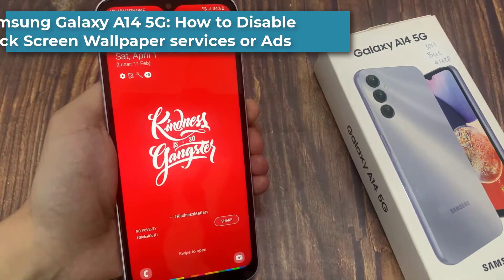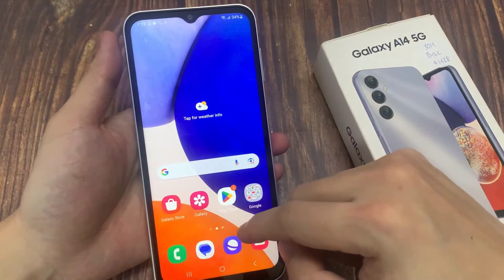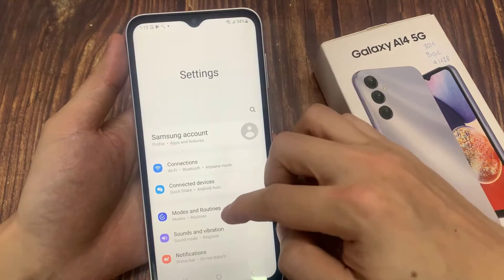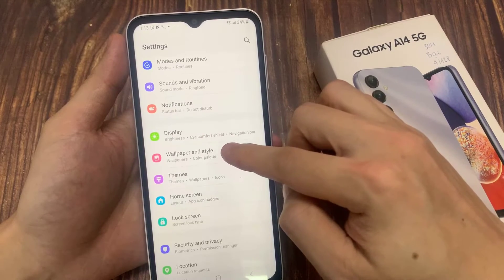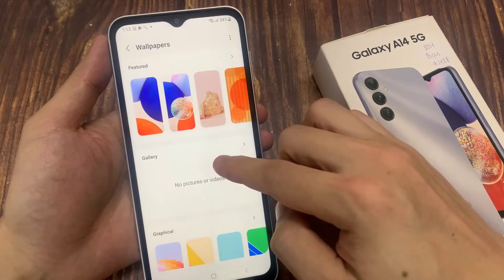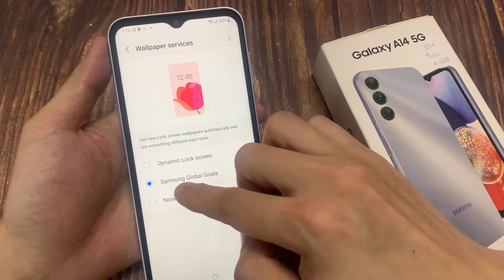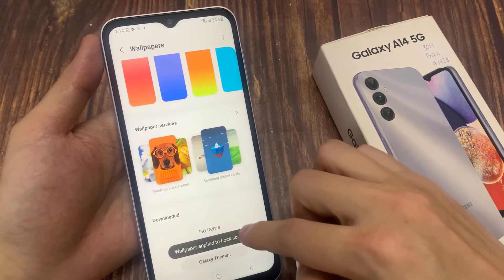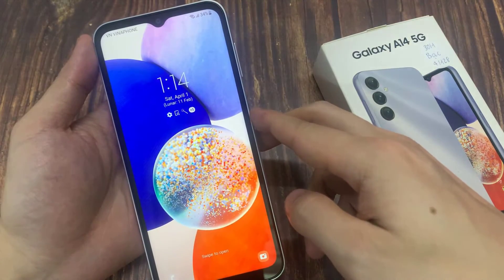Samsung Galaxy A14 5G: How to Disable Lock Screen Wallpaper services or Ads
Samsung Galaxy A14 5G video on how to disable lock screen ads or wallpaper services.